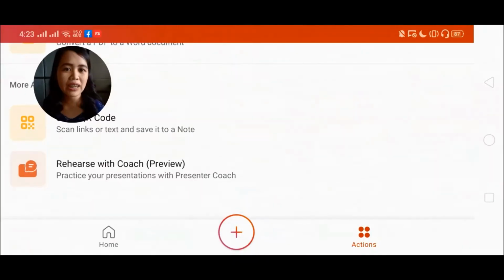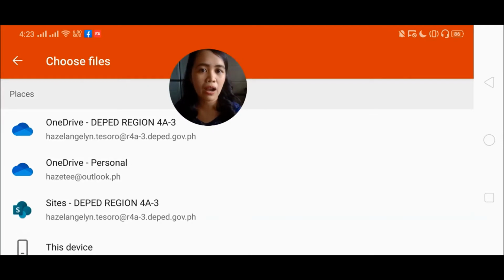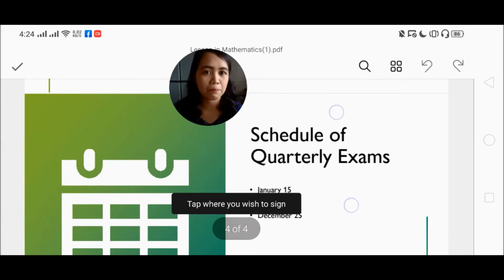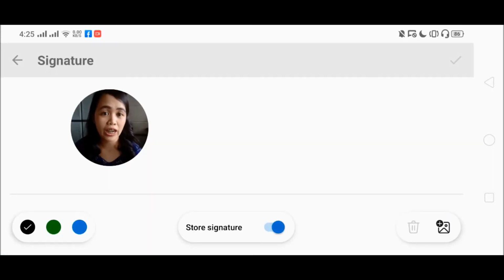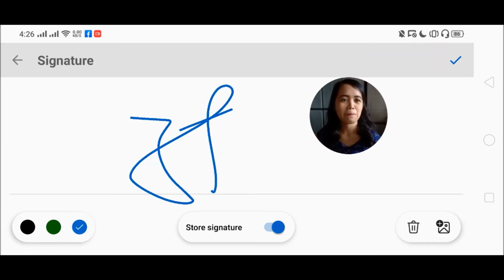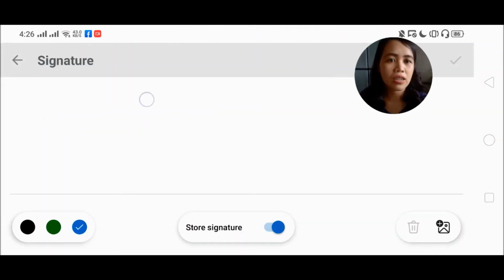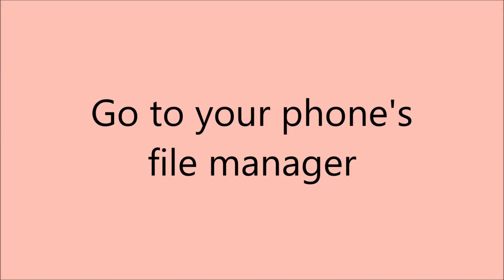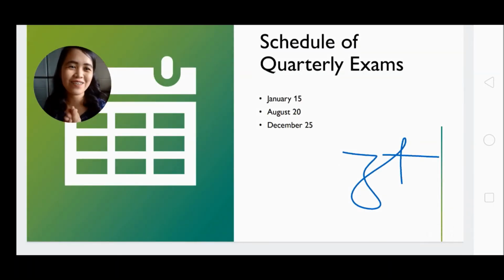Sign PDFs on Your Mobile Phone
Need to sign a document on the go? I've got you covered! Just install the Office mobile app to accomplish this task within minutes.

Android
Microsoft Office: Word, Excel, PowerPoint & More